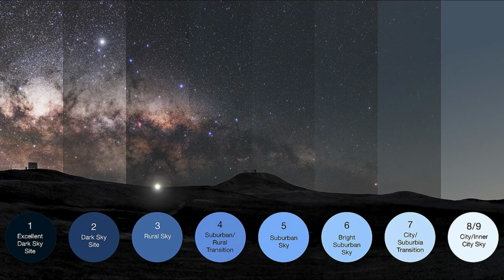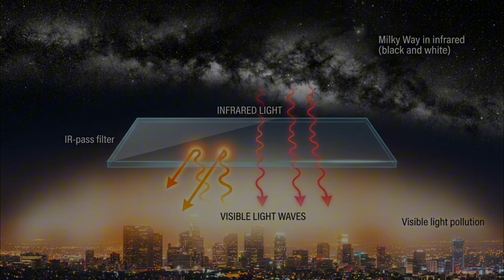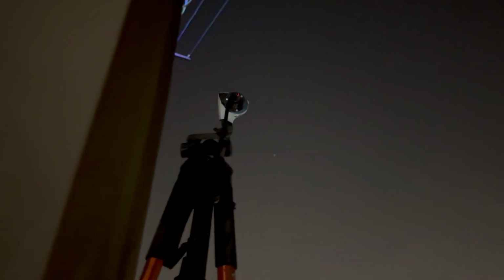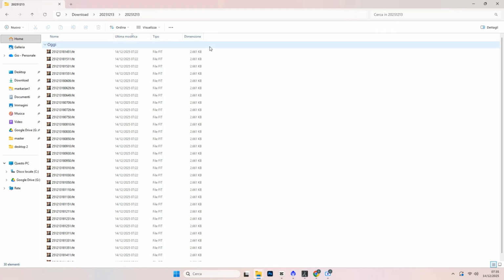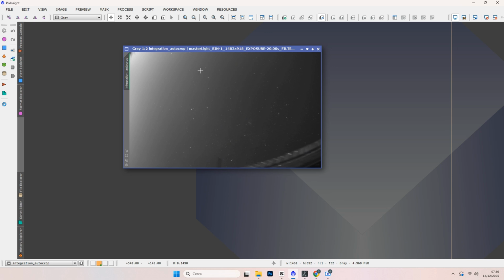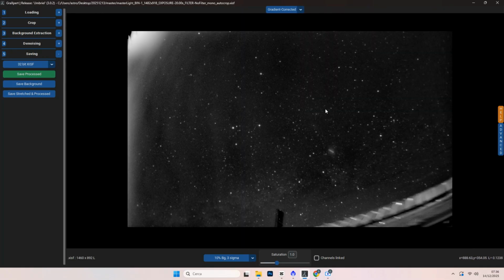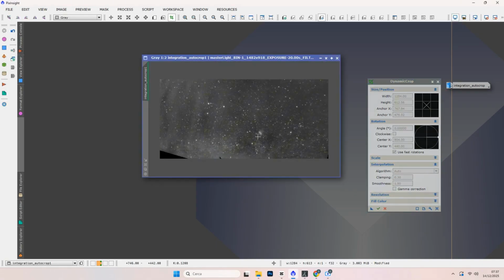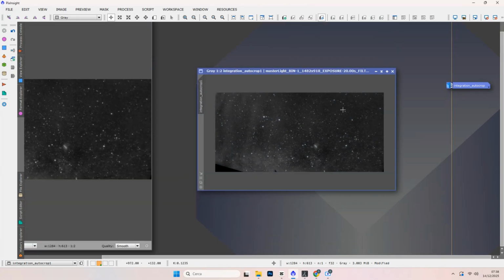Astrophotography on a Budget: Infrared Imaging from the City Center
Hello everyone!
In this video, I show how astrophotography on a budget can still reveal incredible results — even from the city center under heavy light pollution.

You’ll see how it’s possible to capture the Milky Way from an urban environment, using affordable gear and infrared (IR-pass) astrophotography techniques to block visible light pollution and enhance contrast.

This approach is designed for anyone who wants to explore deep-sky imaging without dark skies or expensive equipment, focusing on practical, low-cost solutions that actually work.

Black Friday discounts are available on ToupTek products until January 5th.

🔭 Join our DIY Astronomy Community

🛠 Build Your Own Astrophotography Gear – Download the Files

Topics covered in this video:
• Astrophotography from light-polluted cities
• Infrared (IR-pass) imaging explained
• Budget-friendly astrophotography techniques
• DIY astronomy and open-source hardware